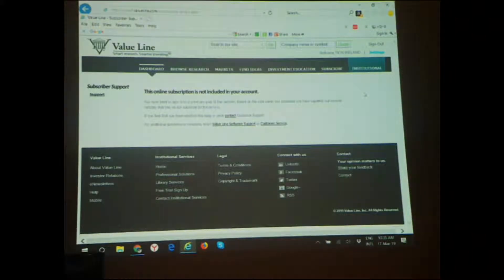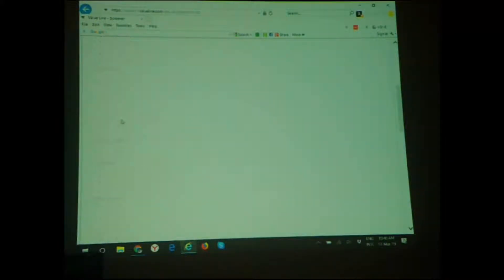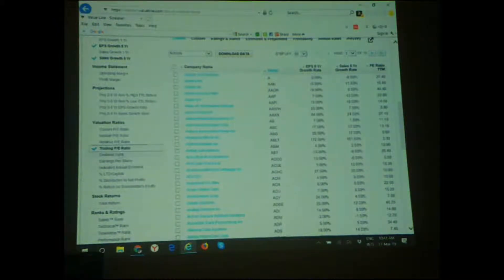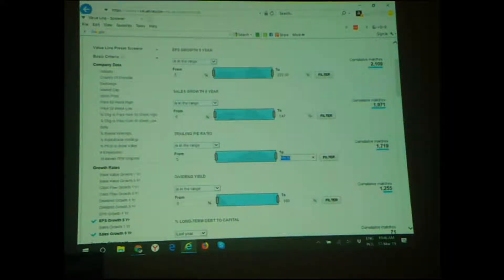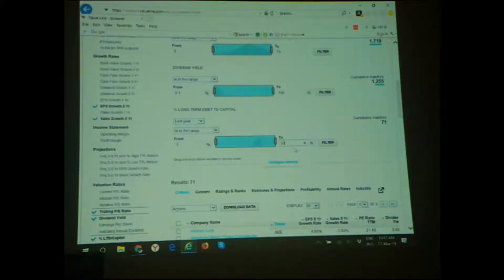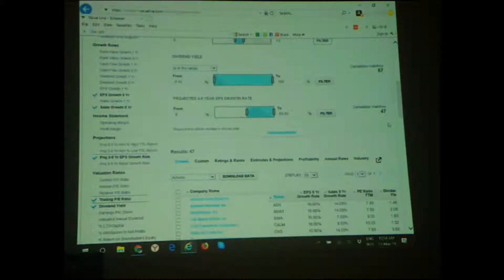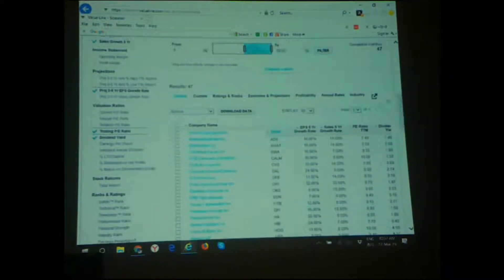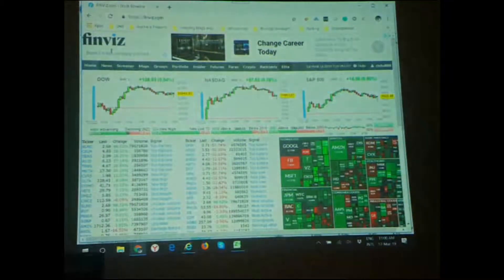Sydney Investment club meeting Part 1: Screening in Value line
Sydney Investment club meeting with Dr. Igor Vasiliev Part 1: Step by step process of searching companies to buy.
How to screen undervalued companies using Value line